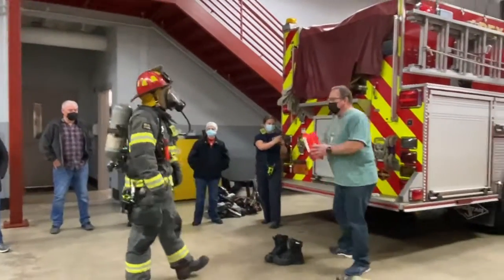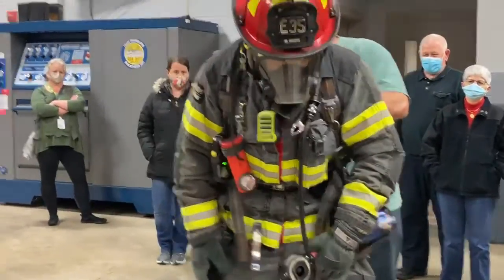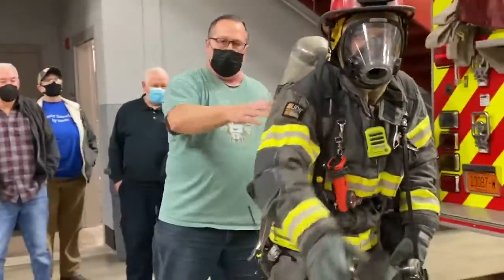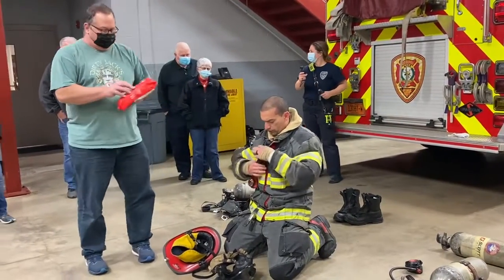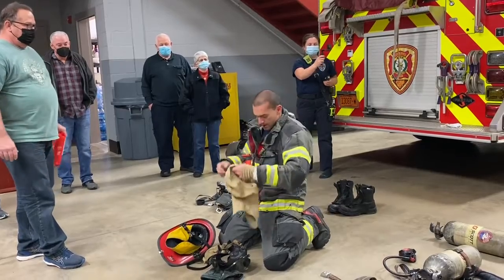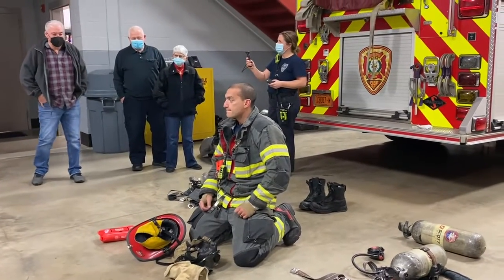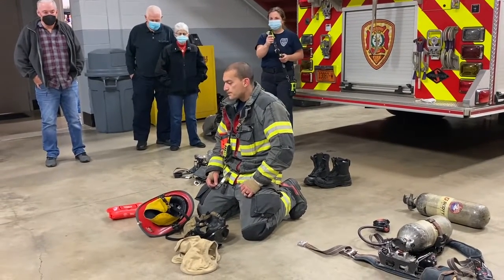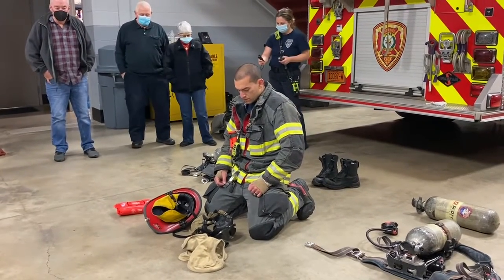FF Coming in to Rehab